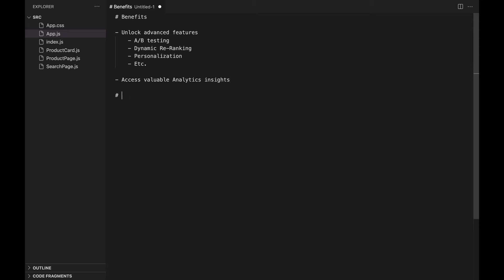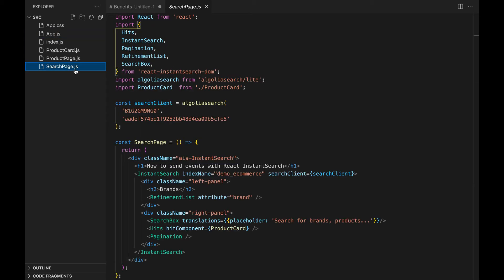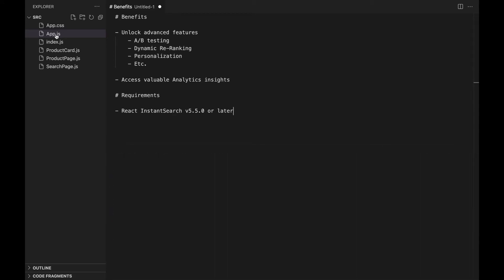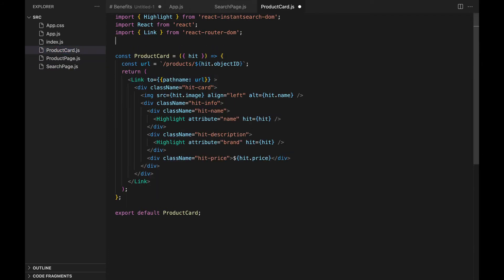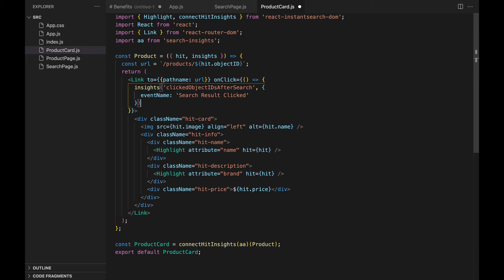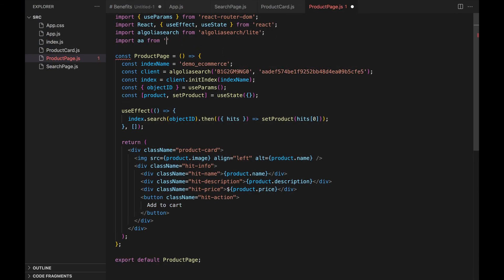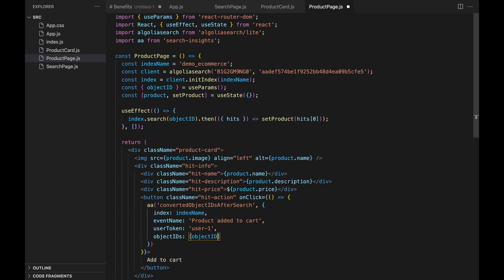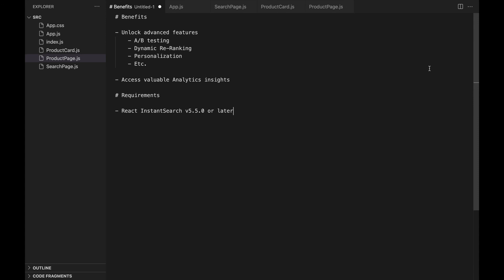Send Insights API events with React InstantSearch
Learn how to send click and conversion events to Algolia with React InstantSearch version 5.5.0 or later.